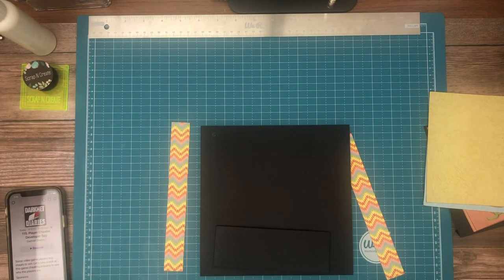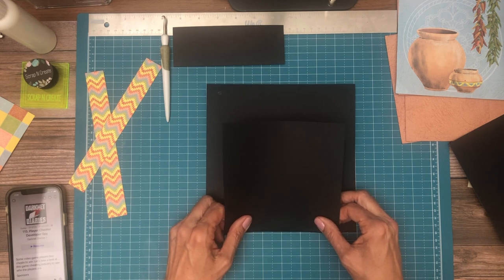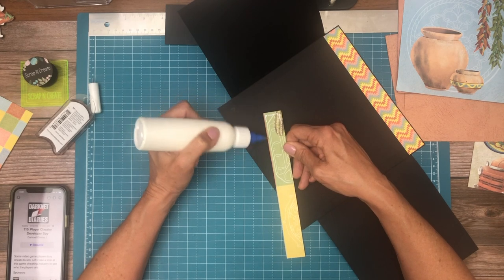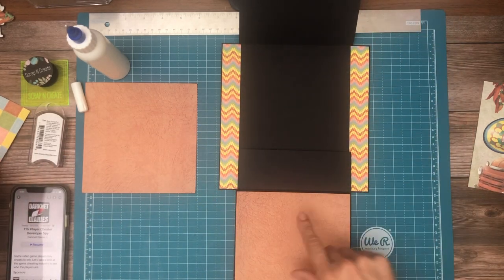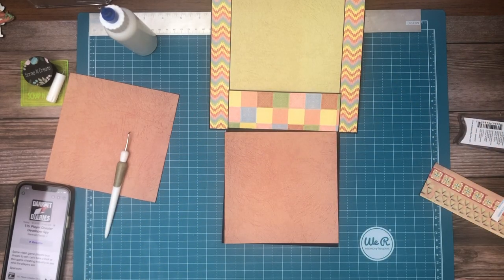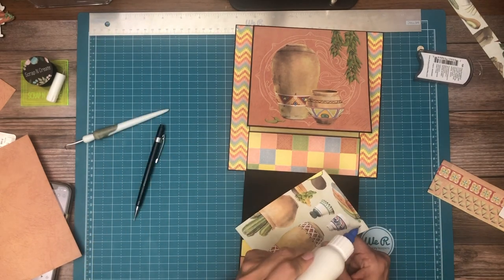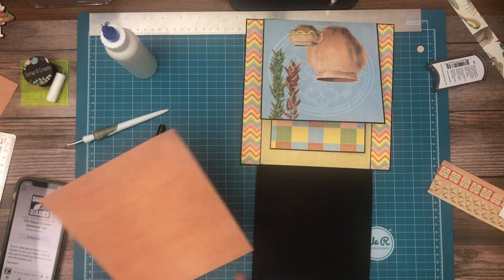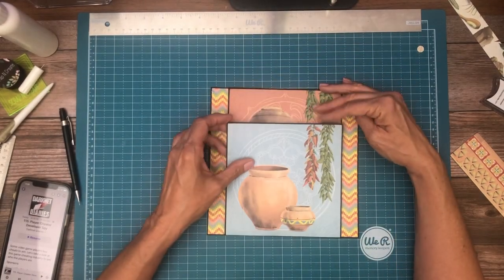Ciao Bella | Sonora Mini Album Page 5, Build 6